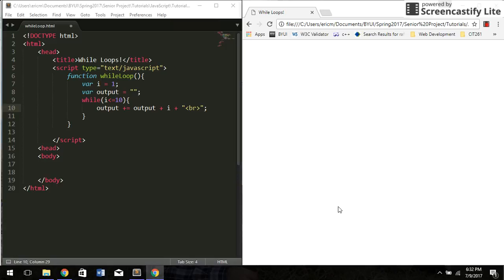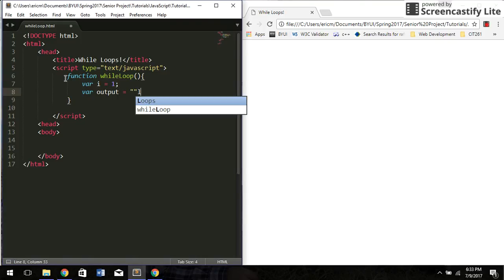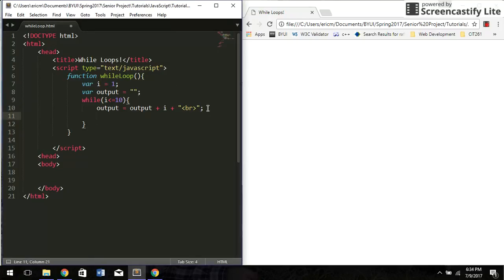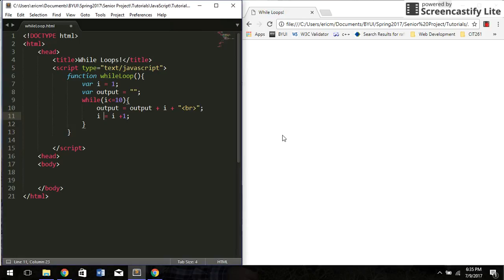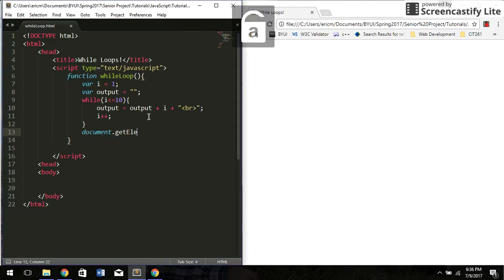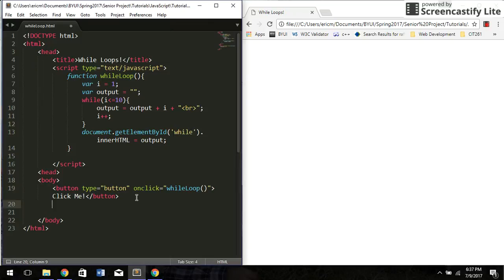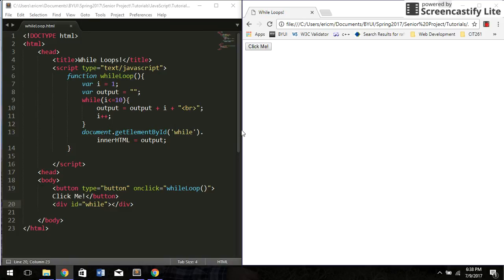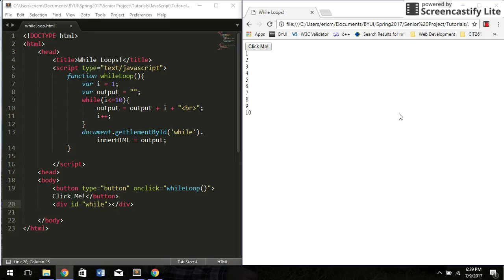JavaScript Tutorial #2, Loops - Part 1: While Loops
Part 1 of 3 videos on loops
Part 1 explains how while loops work and how to create them
Part 2 explains how do whle loops work and how to create them
Part 3 explains how for loops work and how to create them